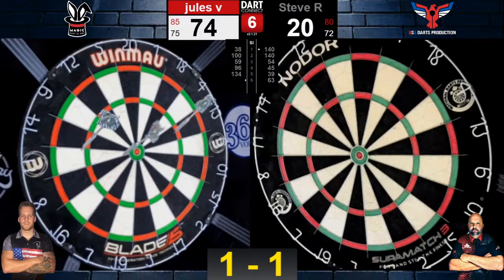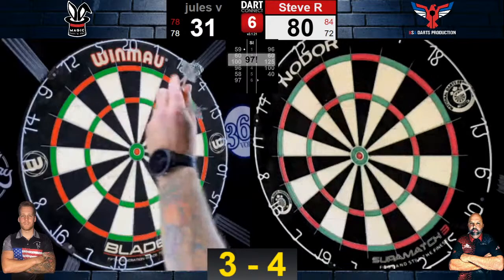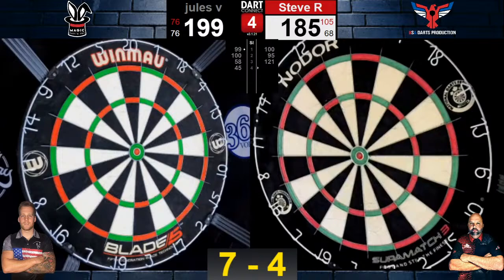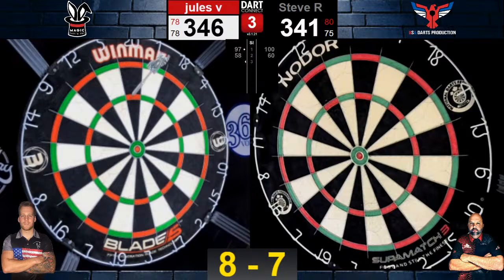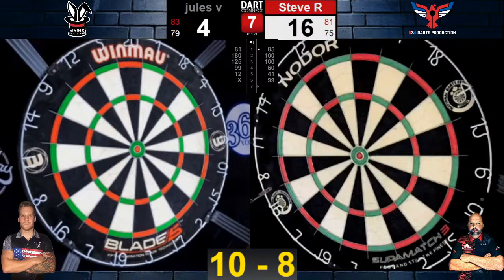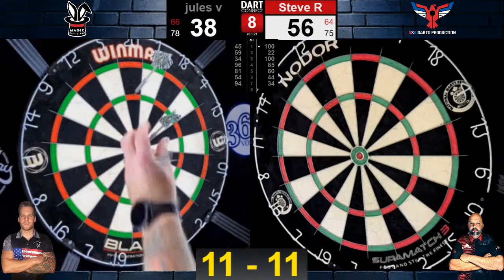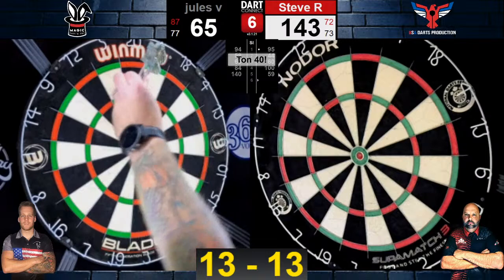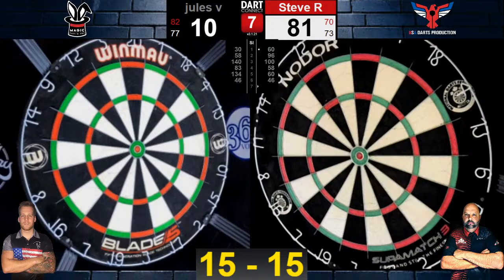Jules van Dongen vs. Steve Russell | USA Darts Live Stream | Full Match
Native to the Netherlands and now residing in Kansas City, Missouri Jules van Dongen will take on the Canadian Steve Russell in Calgary, Alberta.

Format: 501 Open In/Double Out |Best of 31 Legs (Race to 16 Legs).

This will be Steve's 2nd appearance on our USA Darts live stream as he previously took on English professional Paul Hogan during the inaugural WDF Virtual cup.

ABOUT US
Support our live stream by shopping at our darts supplies and apparel shop
Proceeds help us continue to run our own darts tournaments and travel to events throughout the country!

Have an event coming up and interested in our streaming services?

Go here to see our full schedule of events and upcoming live streams

USA Darts Production
“Make your next event stand out with us”!